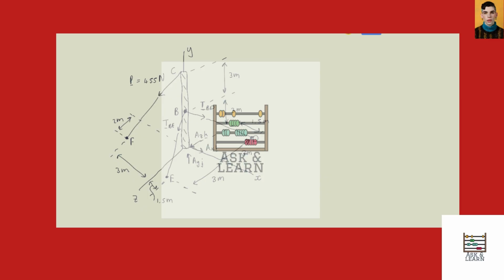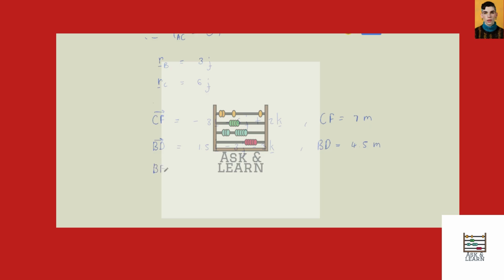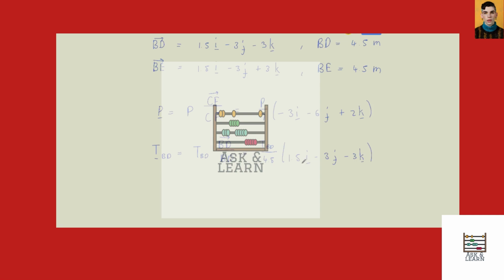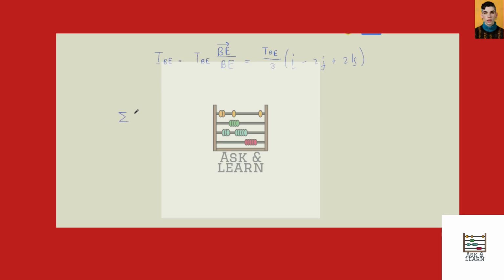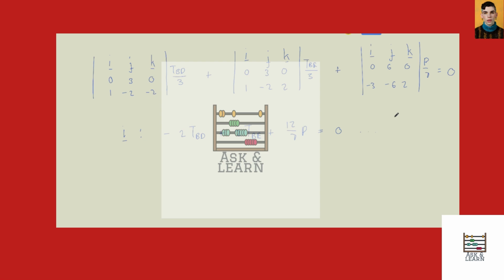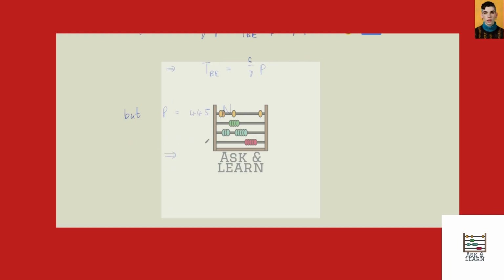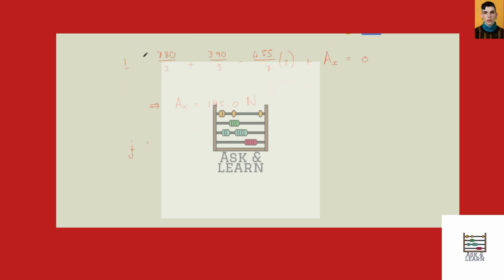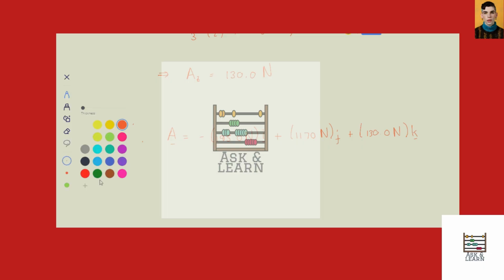A 3 -m pole is supported by a ball-and-socket joint at and by the cables and . Knowing that the 5 -k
A 3 -m pole is supported by a ball-and-socket joint at and by the cables and . Knowing that the 5 -kN force acts vertically downward determine the tension in cables and the reaction at .